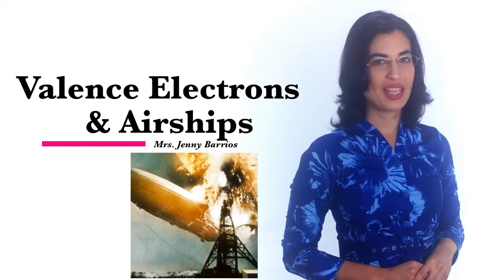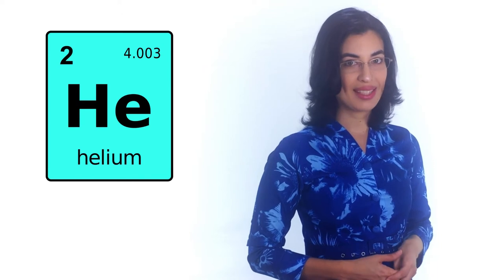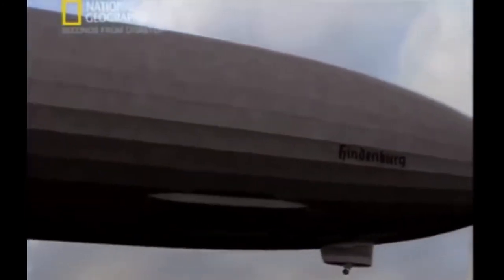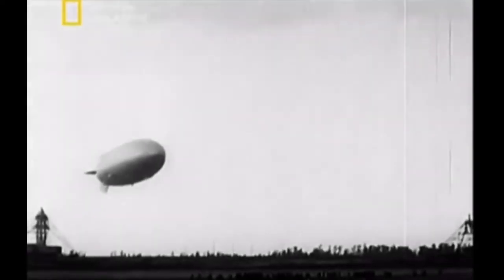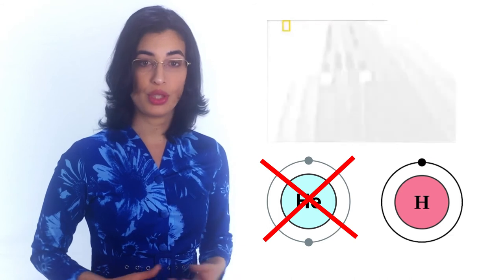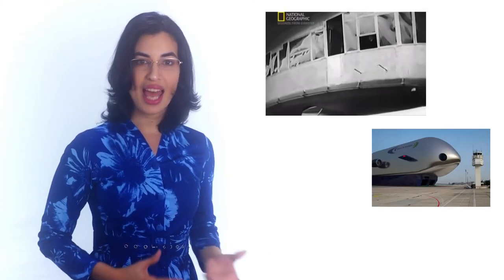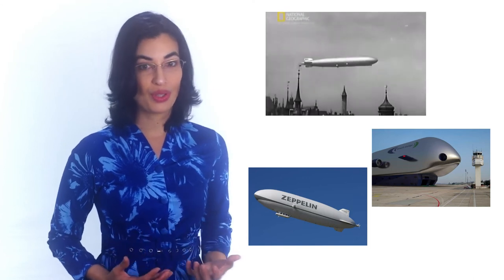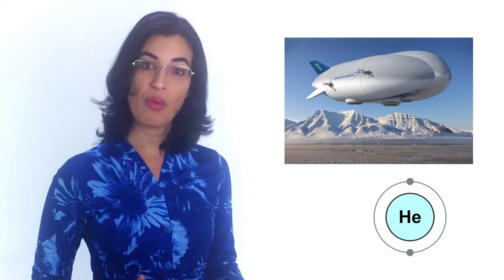Valence Electrons and Airships - The Bifference Between Helium and Hydrogen, Chemistry Class Review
This video is a short review about valence electrons. Going back in history to explore the difference between helium and hydrogen.

This video is a short review of the role of muscles and types of muscle cells.

Please comment with your questions.

My name is Jenny, and I love science, learn more about me and science on my

Helium is a noble gas. Noble gases are odorless, colorless, monoatomic, meaning, possessing only one atom, and have low chemical reactivity. Valence electrons are the outermost electrons of an atom, and they determine how the atom reacts with other atoms.

 Helium has two valence electrons. It does not easily react chemically and burns, unlike hydrogen with one valence electron.

Let's go back in history to see the difference between helium and hydrogen.
 Before airplanes proved otherwise, many experts thought that airships were the best choice for long-distance travel. An Airship floats because it is filled with a lightweight gas. Older airships were filled with hydrogen, a gas that burns easily. Today, most airships use helium.Helium is inert, meaning it does not react with other elements.

Faster than ocean liners and safer than airplanes, airships used to be the best way to travel. The largest, the Hindenburg, was nearly the size of the Titanic. To this day, no larger aircraft has ever flown.

So, what happened to the giant Airship? The answer lies in a valence electron.

The Builders of the Hindenburg filled it with a lighter than air gas, hydrogen so that it would float. They planned to use helium, a noble gas. However, helium was scarce. They knew hydrogen was explosive, but it was easier to get.

For 9 years, hydrogen airships floated safely back and forth across the Atlantic. But in 1937, disaster struck. Just before it landed, the Hindenburg exploded in Flames. The age of the airships was over.

 Since the Hindenburg, airplanes have become the primary type of air transportation. A big airplane uses hundreds of gallons of fuel to take off and fly. As a result, it releases a large amount of pollutants into the atmosphere.
Some people are looking for other types of air transportation that would be less harmful to the environment. Airships may be the answer.

An Airship floats and needs very little fuel to take off and stay airborne. Airships also produce far less pollution than other aircraft.
Today, however, airships use helium, not hydrogen. With two valence electrons instead of one, as hydrogen gas, helium is unreactive.

Because of helium's chemical stability, someday you might be a passenger on a new, luxurious, but not explosive, version of the Hindenburg.

In conclusion, airships might be a green form of transportation with the help of noble gases.

Helium with two valence electrons does not easily react chemically with other elements, unlike hydrogen, with only one valence electron that makes it very unstable. Helium is safer to use from balloons to airships.